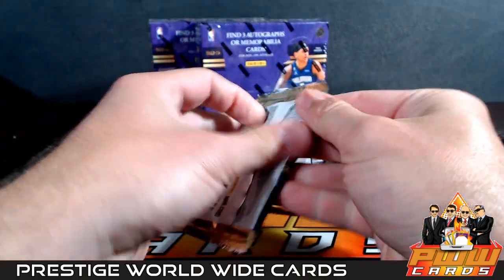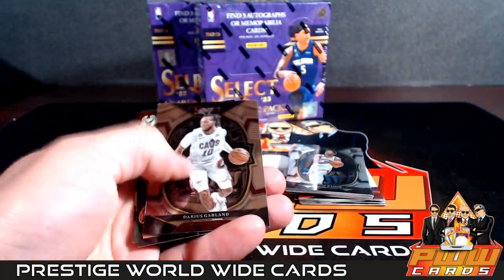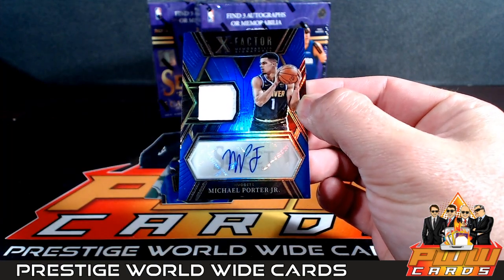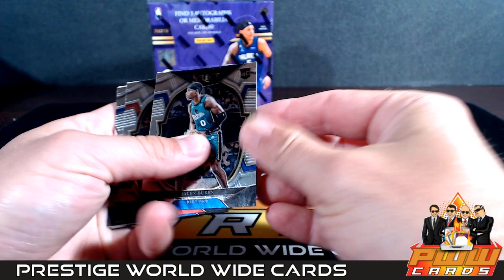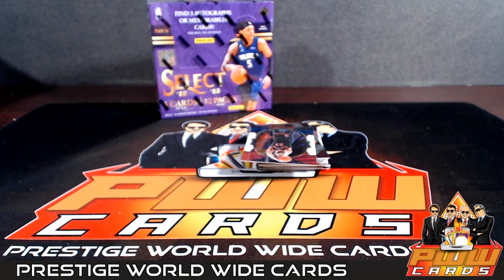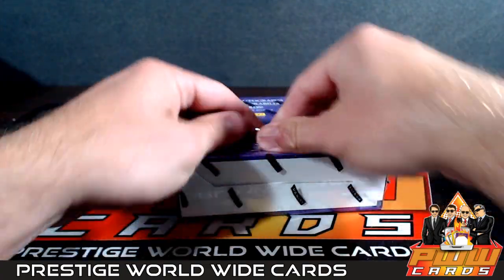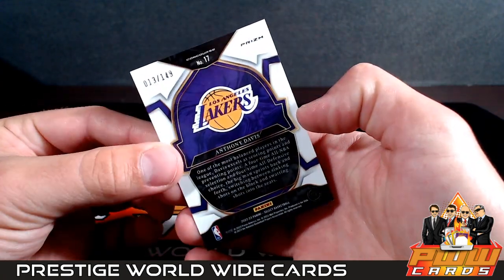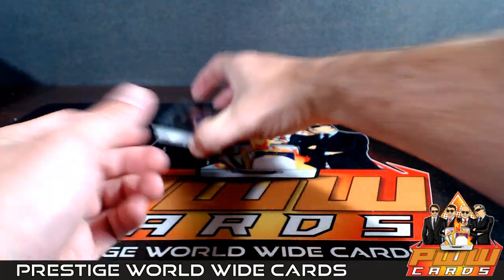2022-23 Panini Select NBA Basketball 3x Box Break #1